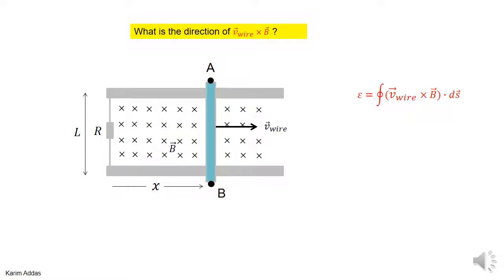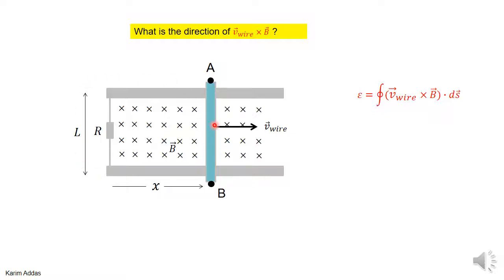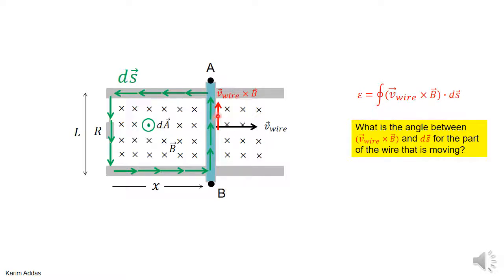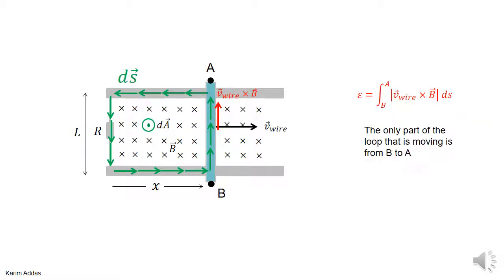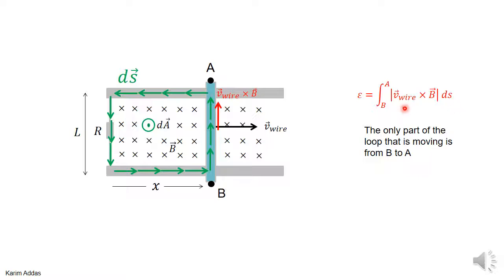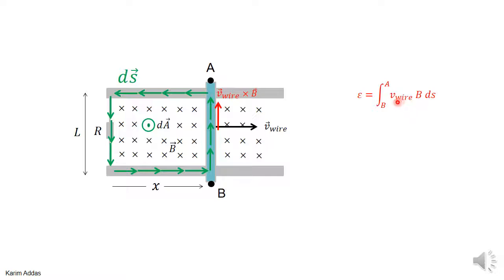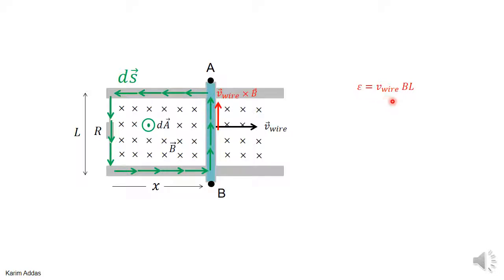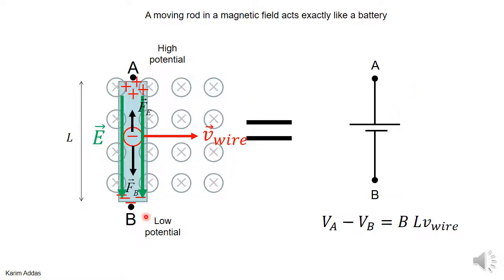1#3 emf loop with moving rod method1 pptx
calculating the emf for a simple circuit with a moving rod using the v cross B rule